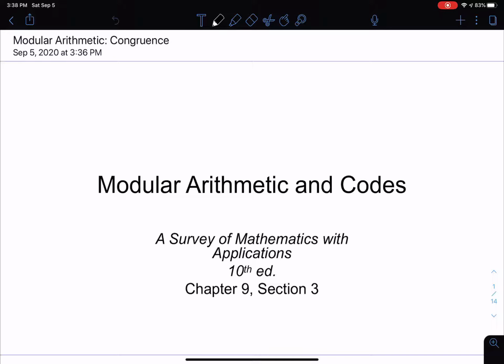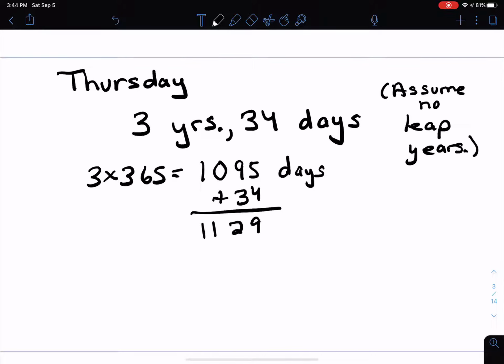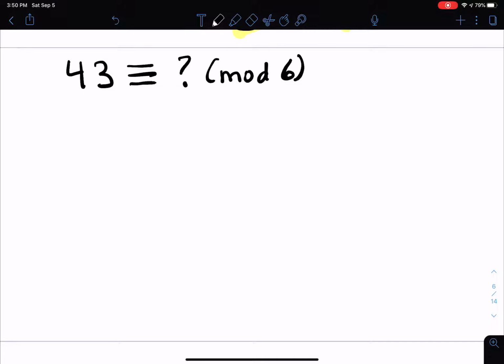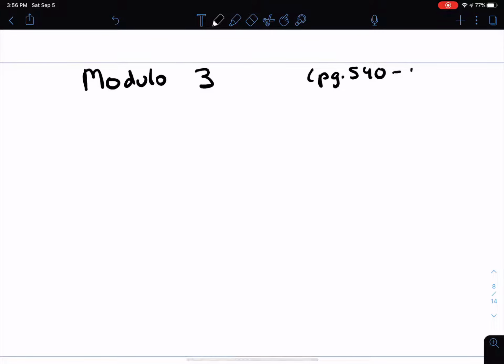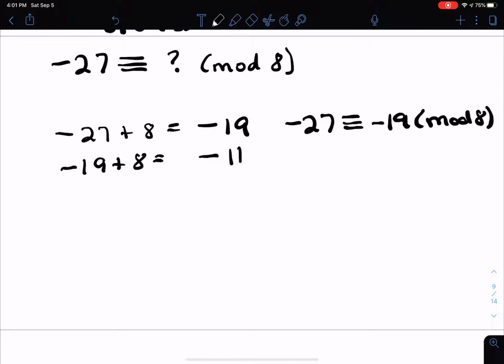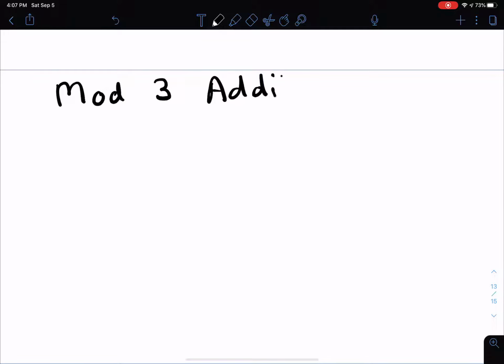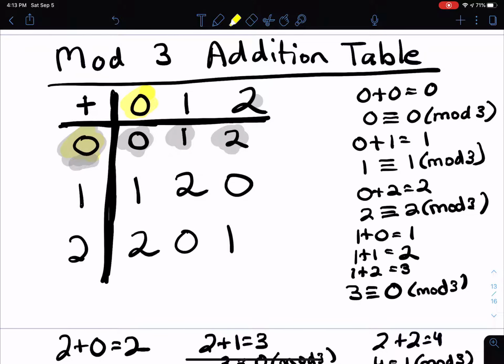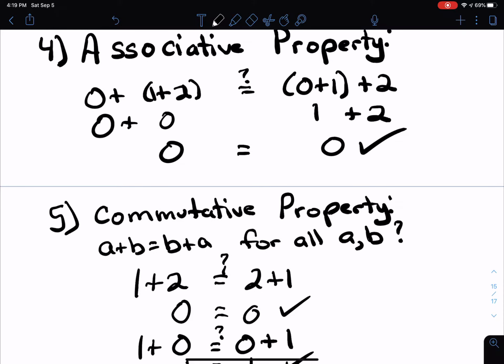Modular Arithmetic Congruence